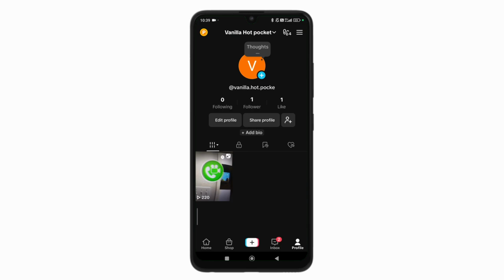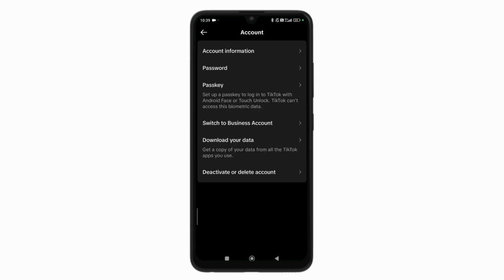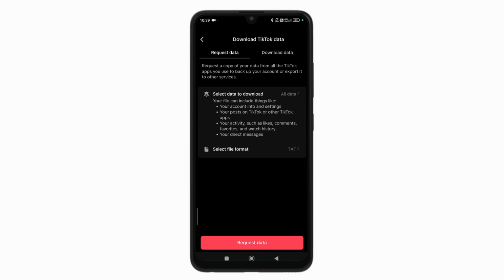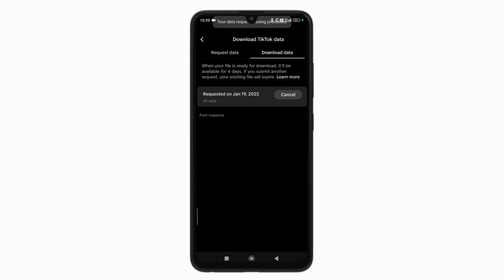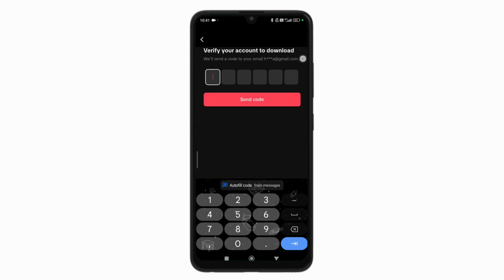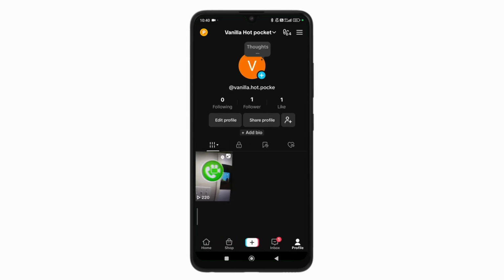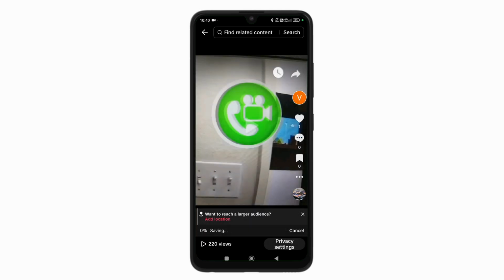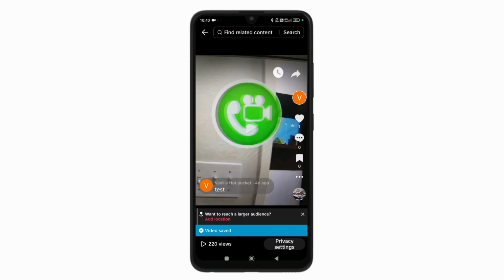How to Download Your TikTok Data (Videos, Likes, Messages, Profile) in 2025! 📥